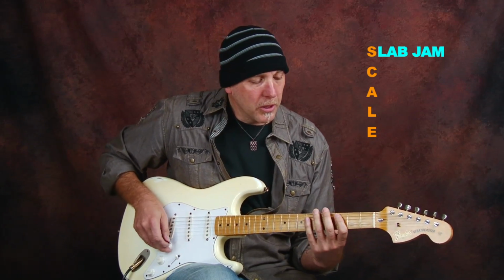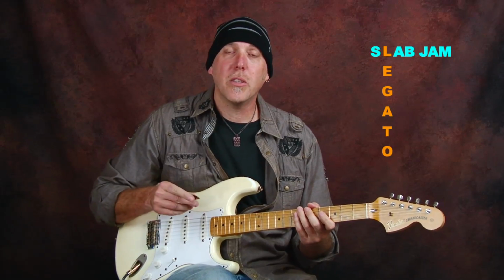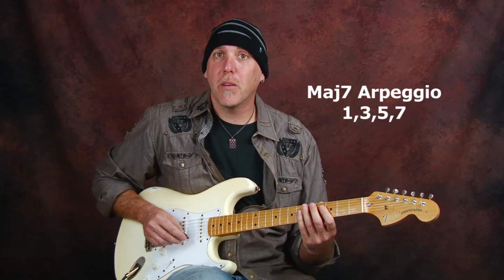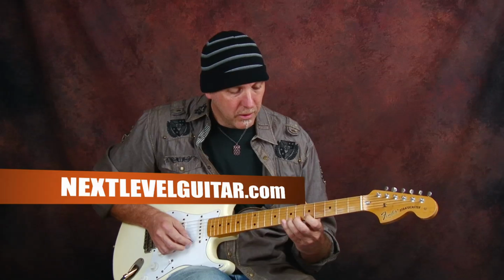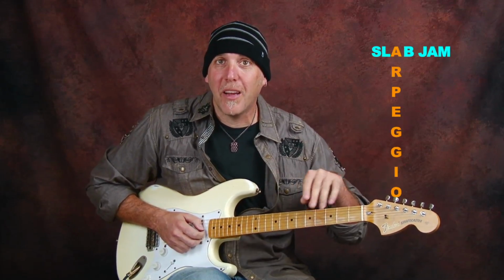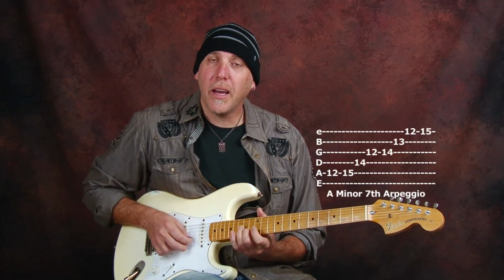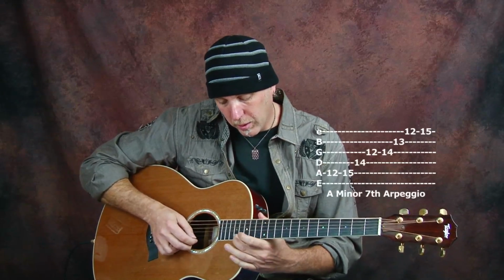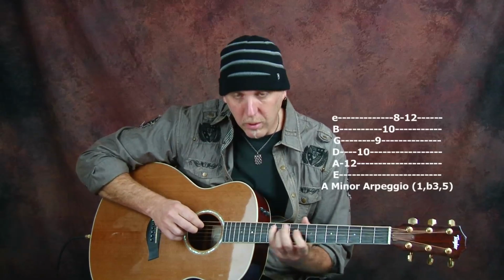Practice routine template for learning scales electric & acoustic guitar lesson learn to solo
Click below for studio produced killer sounding jam tracks. Each CD contains 10 audio tracks plus each come with a 55 page instantly downloadable Ebook packed with scale diagrams, lessons, and I go over each track suggesting things to play and why they work - check them out here: